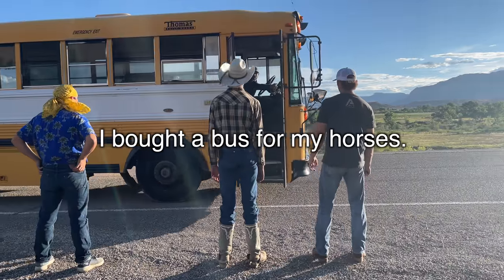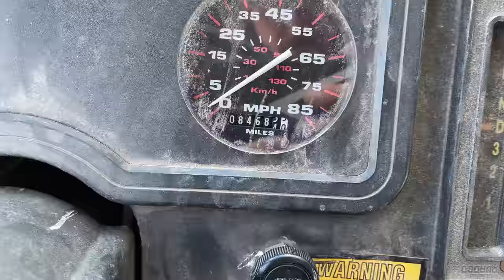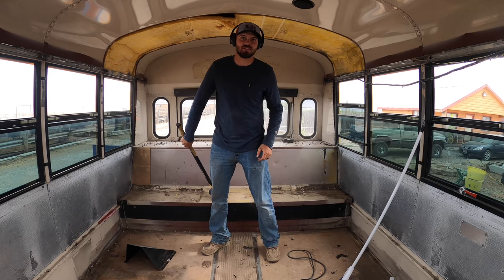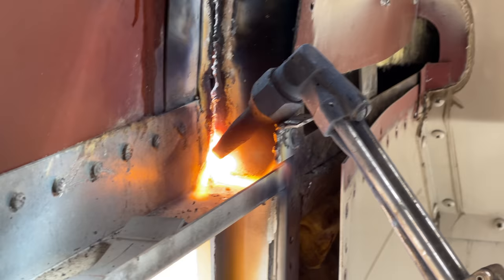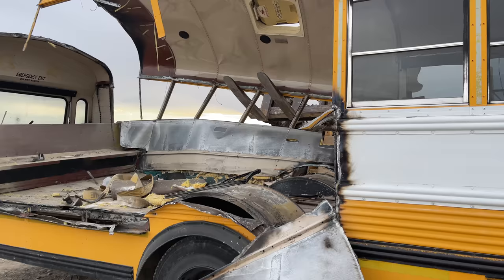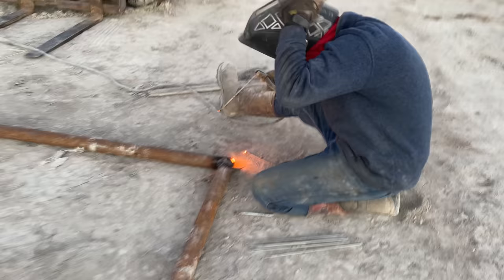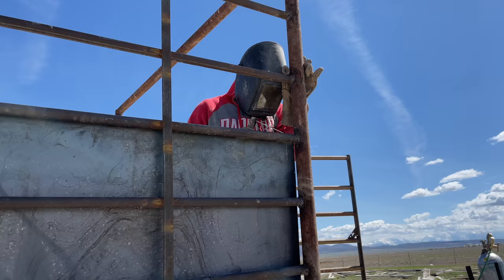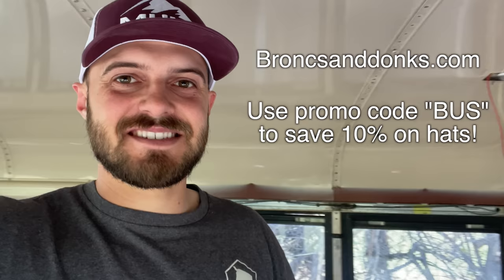I Rebuilt a Bus For My Horses!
I built a skoolie that my horses can ride in. It's going to be the ultimate camping bus! In this video, we built a cattle rack in the back of the bus.

Make sure you get your name on the bus: broncsanddonks.com